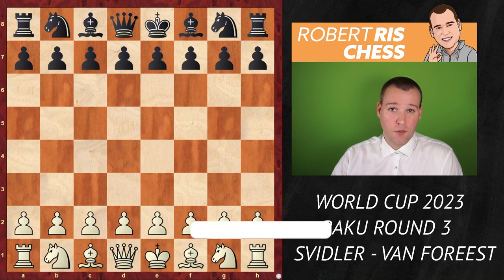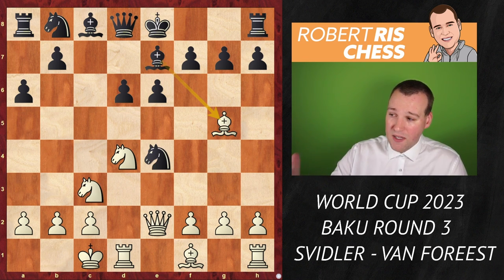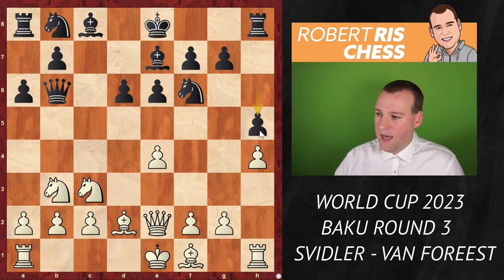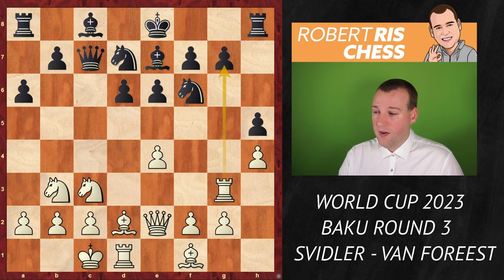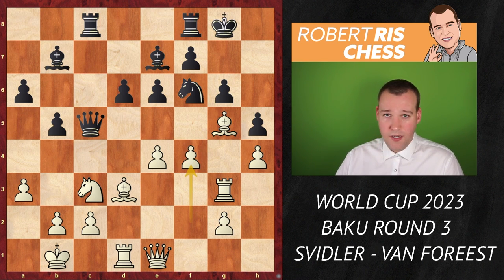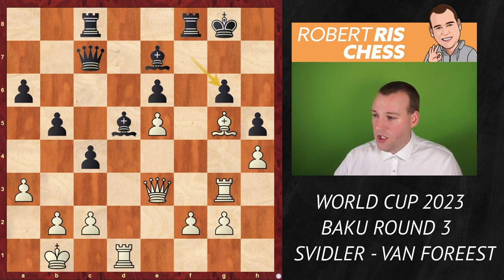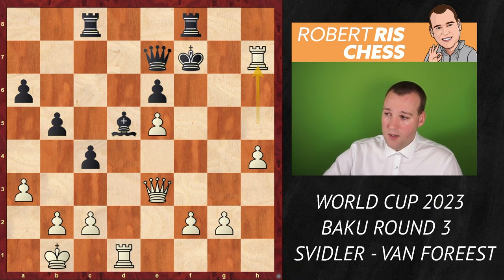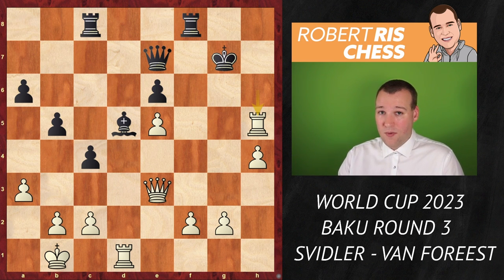Crushing The Najdorf | Chess World Cup 2023 Baku Round 3 | Peter Svidler vs. Jorden van Foreest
In this Video I show you Crushing The Najdorf | Chess World Cup 2023 Baku Round 3 | Peter Svidler vs. Jorden van Foreest

Photo: ANASTASIIA_KOROLKOVA